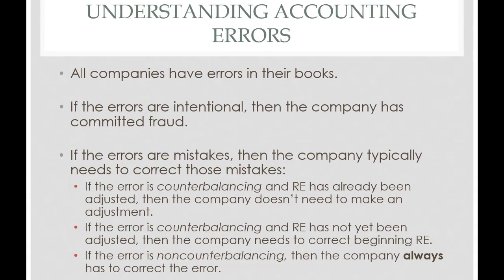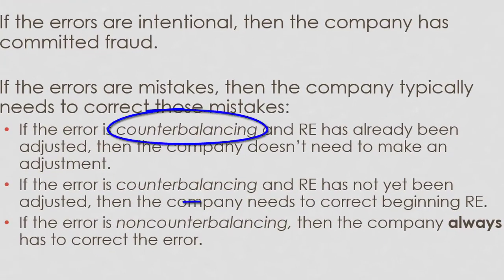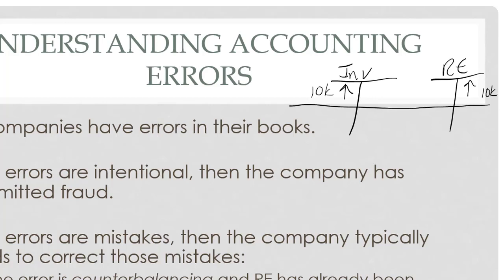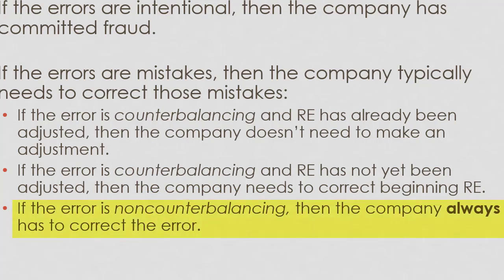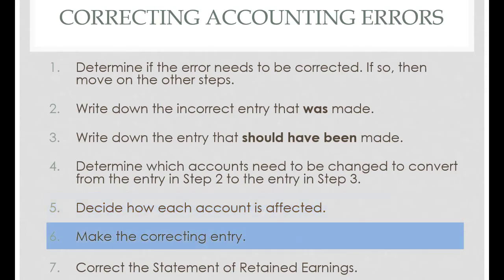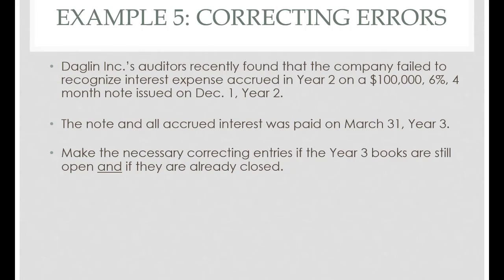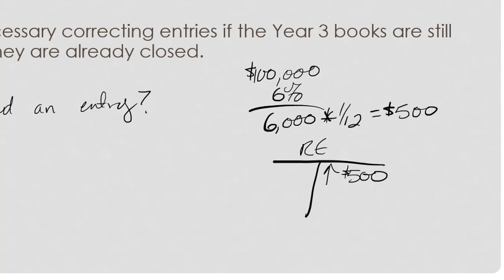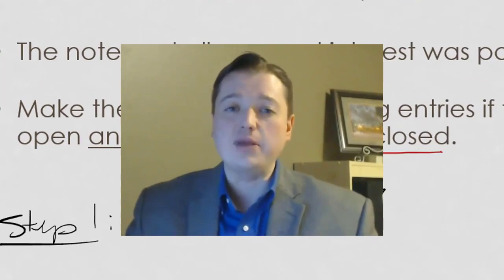ABC Changing Retained Earnings pt 9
This 9th segment begins our discussion of the final issue we will discuss that change retained earnings: correction of errors. In this first segment we talk about the effects of mistakes and when we need to make the entries to correct a mistake. As part of that discussion, we talk about the differences between counterbalancing and noncounterbalancing errors. Finally, we start our first example, looking at what we do with a counterbalancing error after the books have been closed for the second year.